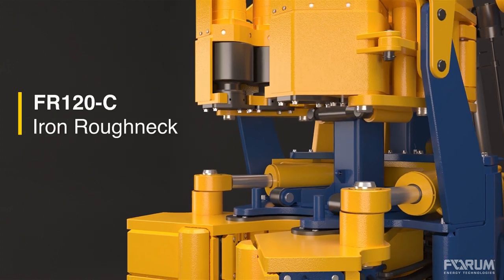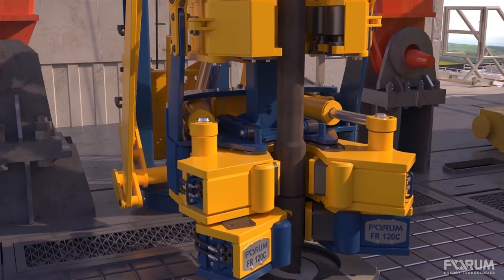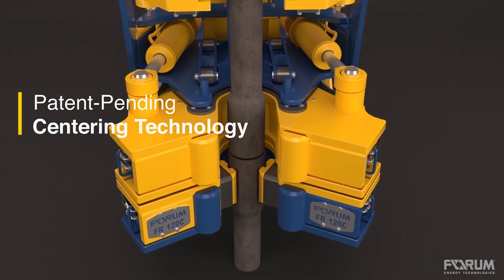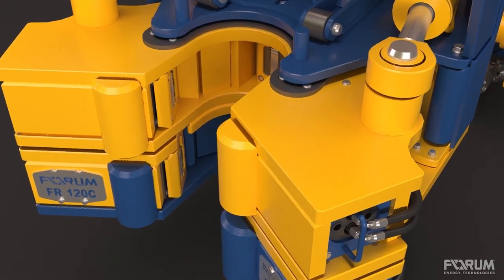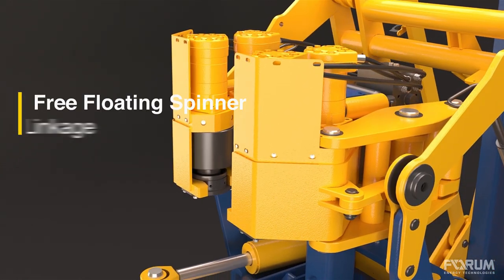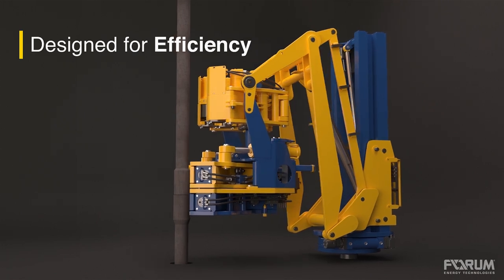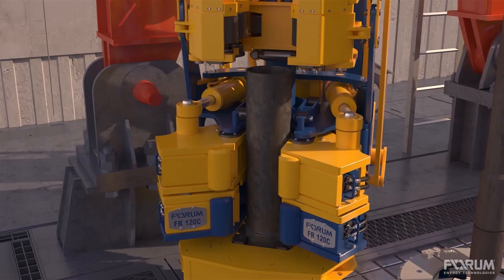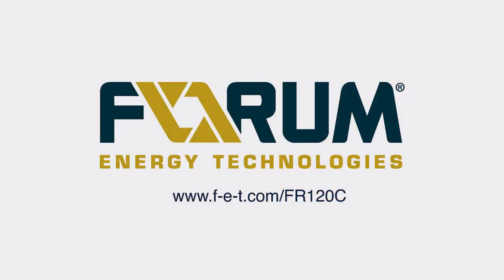FR120-C Iron Roughneck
The FR120-C provides all of the benefits and features of the FR120, but has a smaller footprint to fit on rig floors with limited space. to learn more.